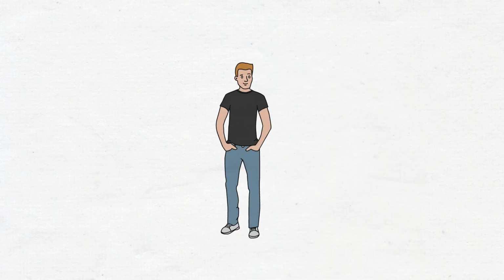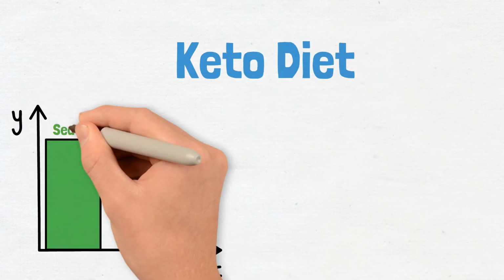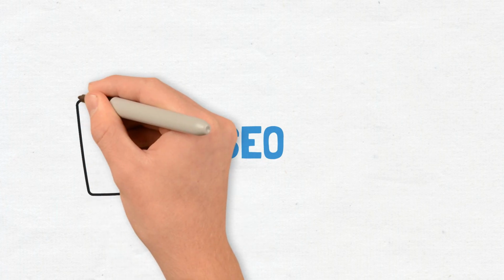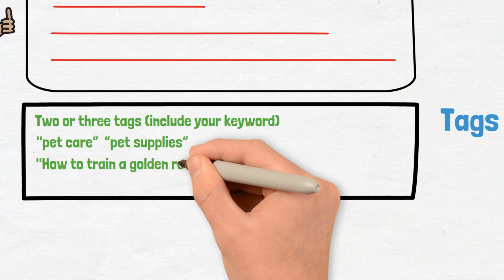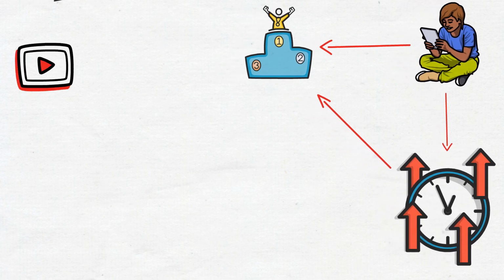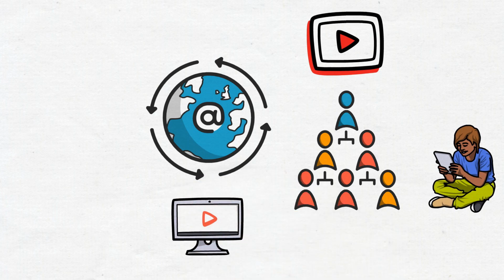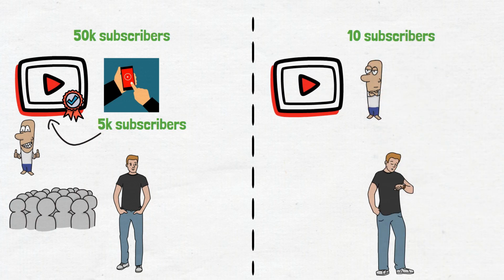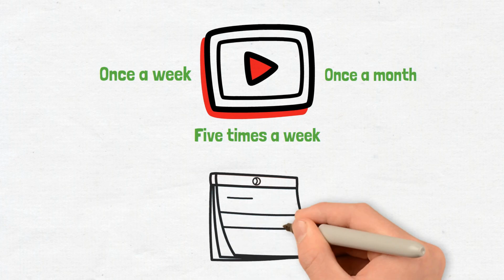How To Grow On YouTube 2022 - Top 9 Tips For Beginners (Animated)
YouTube is one of the famous and oldest entertainment modes. These days many people have their YouTube channel and it is considered a good source of income but it all depends on you as to how you run your YouTube channel. Everyone who has a YouTube channel wants that their YouTube channel would be popular. In today’s video, I will inform you on how you can grow your YouTube channel as a beginner.

Daily, there are many video uploads on YouTube. As we know that YouTube is a very vast platform and anyone can make their presence globally but for that, you need to grow your YouTube channel. Let’s get a start and know how to Grow a YouTube Channel in 2022.

If you want to grow your YouTube channel and follow these steps then your YouTube channel will grow. Also, the count of your subscribers and viewers will be increased.